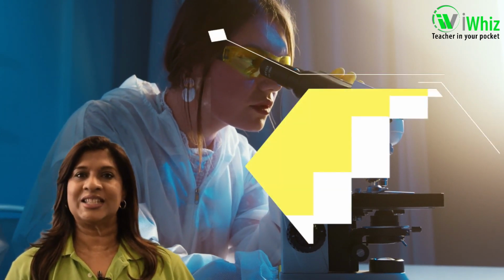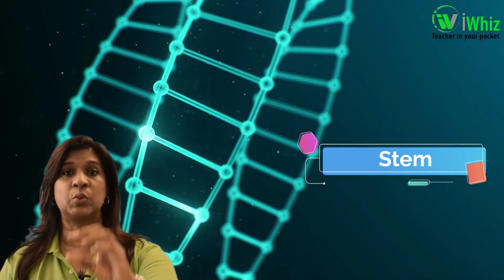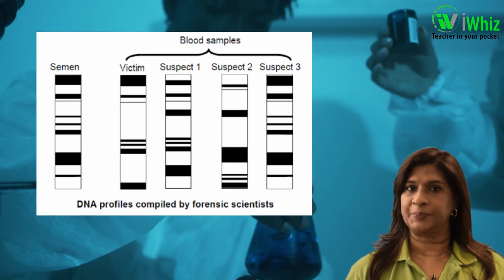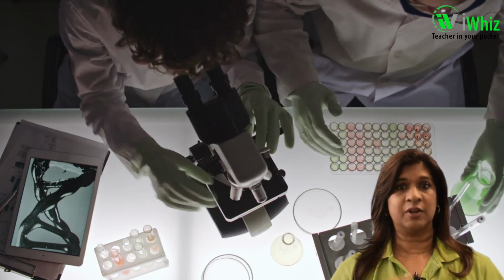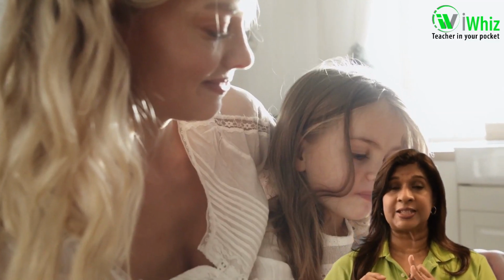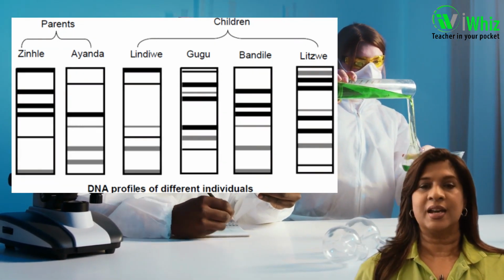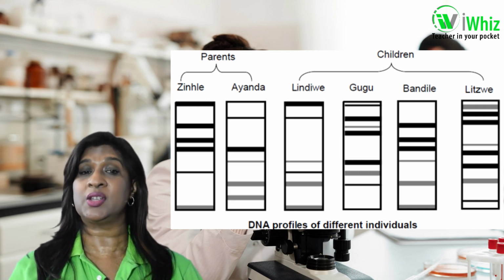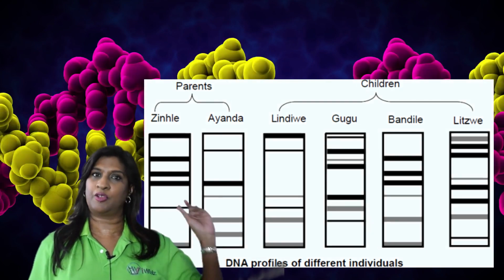T1:Mystery of DNA Profiling Q an A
Join us for an informative Q&A session on DNA profiling, where we address your most pressing questions about this fascinating field of genetics. From the basics of DNA analysis to its applications in forensic science and genealogy, our experts provide clear and concise answers to help you understand the science behind DNA profiling. Whether you're a curious beginner or a seasoned enthusiast, this video has something for everyone interested in unraveling the secrets hidden within our DNA. Don't miss out on this engaging discussion that sheds light on the world of genetic identity and its implications.